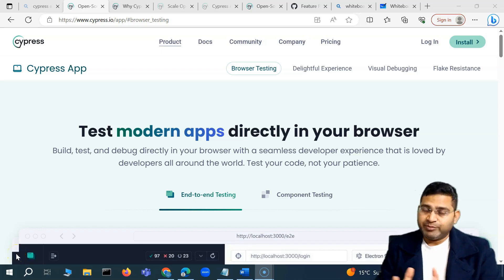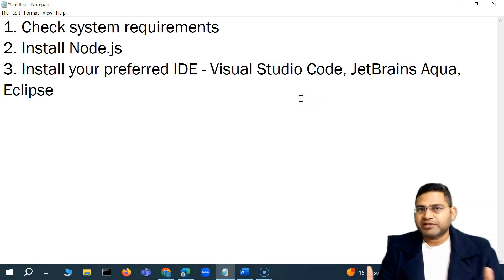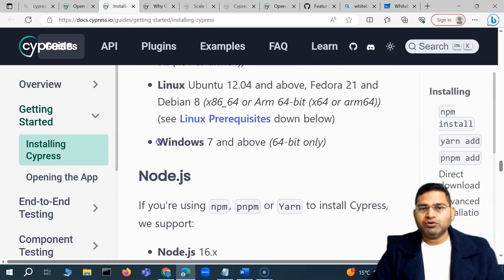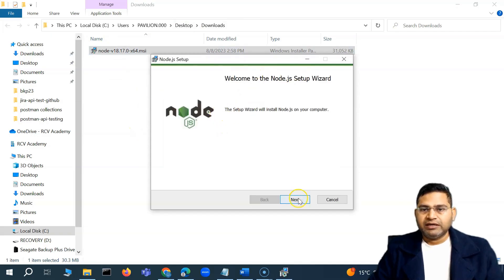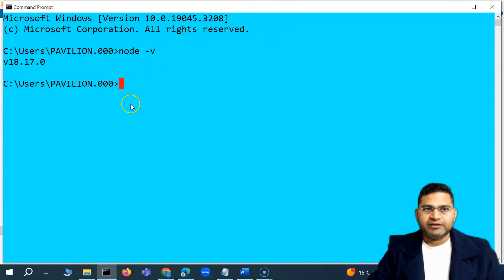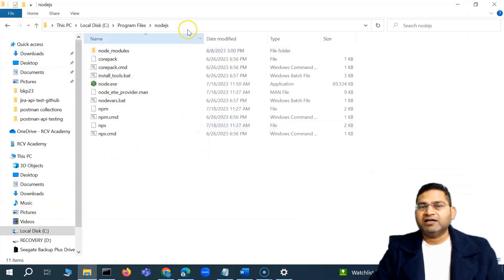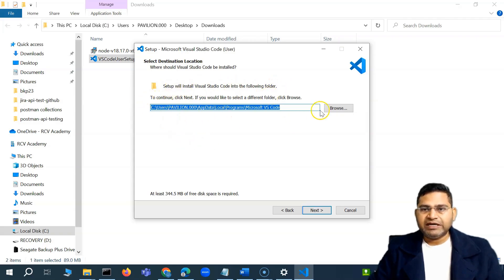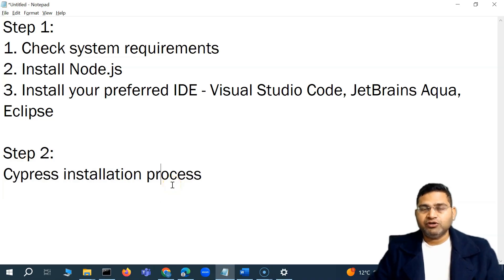Cypress Tutorial #3 - How to Install and Configure Cypress | Part 1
In this Playwright Tutorial, we will learn how to Install and Configure Cypress.